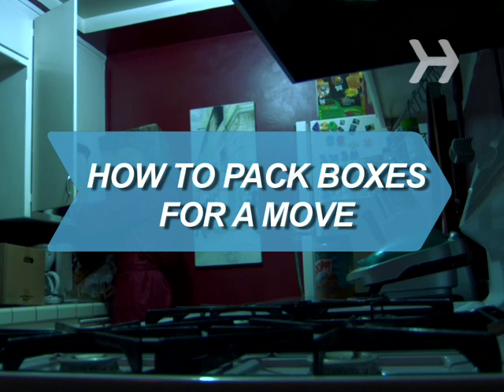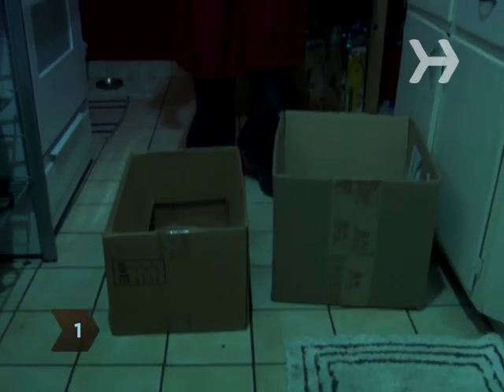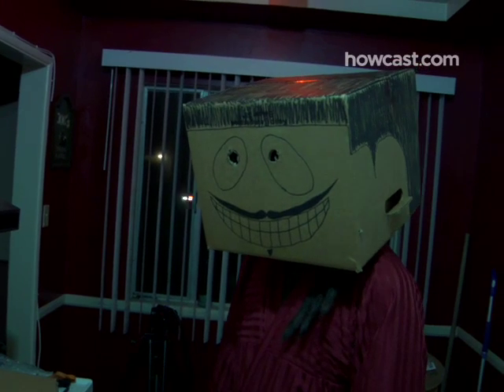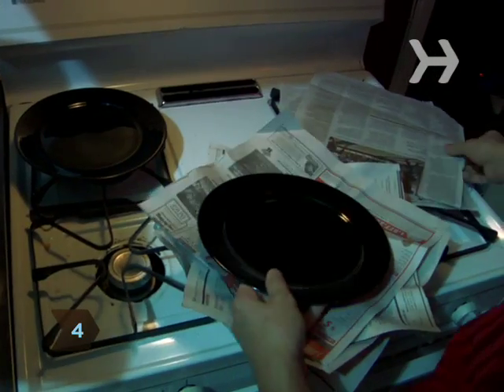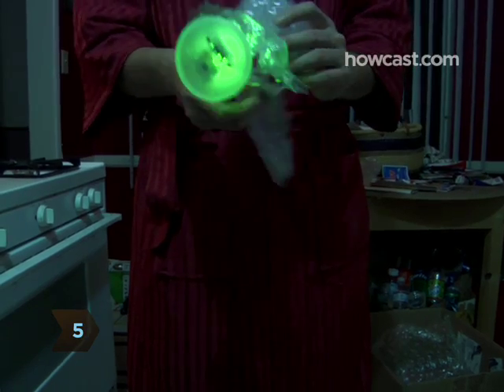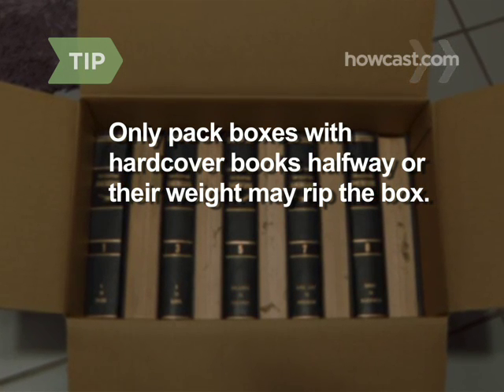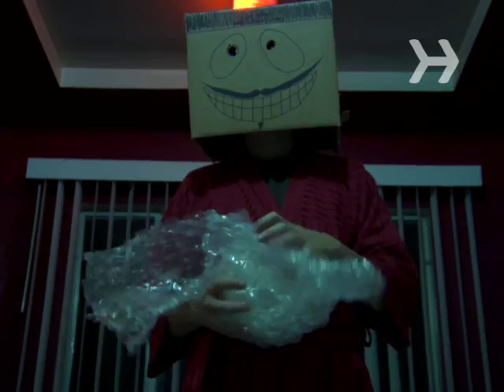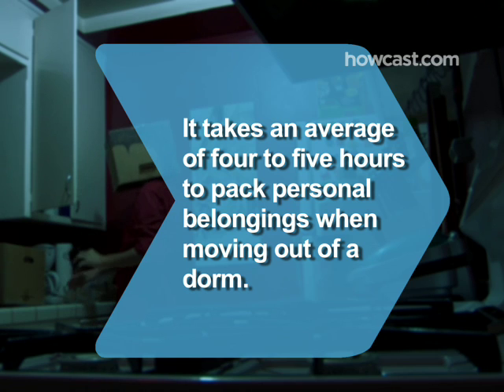How to Pack Boxes for a Move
There’s an art to packing boxes without breaking your good china—or breaking your back.

Step 1: Buy boxes
Buy new boxes from a moving supply store. Discarded produce boxes may be cheaper, but they’ll make your possessions smell like produce.

Step 2: Reinforce boxes
Reinforce the bottoms and corners of your boxes with good duct tape.

Step 3: Cushion with bubble wrap
Using bubble wrap, cover the insides of any box that will contain fragile items. Once the box is packed, fill the remaining space with bubble wrap or wadded-up newspaper.

Tip
Pack no more than 50 pounds per box. Place heavier items at the bottom of boxes, and distribute them among the cartons to lighten each load.

Step 4: Pack china carefully
Pack china by stacking it, alternating plates and layers of newspaper. Cover the final stack entirely in bubble wrap.

Tip
Consider investing in ink-free packing paper. Yes, old newspaper is cheaper, but you’ll pay in the long run when you’re scrubbing newsprint off everything.

Step 5: Wrap cups
Wrap delicate cups, glasses, stemware and other fragile pieces individually in bubble wrap.

Tip
Place stemware upright in cartons; never lay it flat.

Step 6: Pack books
Place hardcover books on their side, alternating bindings, and save paperbacks to fill in nooks and crannies in other cartons.

Tip
Only pack boxes with hardcover books halfway or their weight may rip the box.

Step 7: Label boxes
Label each box with what it contains.

Tip
If you’re moving to a new residence, write the destination room on the side of each box, like 'master bedroom' or 'foyer' or 'kitchen.'

Step 8: Wrap breakables
Wrap breakables individually in generous portions of bubble wrap. If something is extremely fragile, pack it separately.

Step 9: Seal boxes
Seal boxes and reinforce with duct tape – better to take extra precaution now than to have gone to all this trouble and dump everything before you arrive.

It takes an average of four to five hours to pack personal belongings when moving out of a dorm, according to the University of Maryland Department of Resident Life.